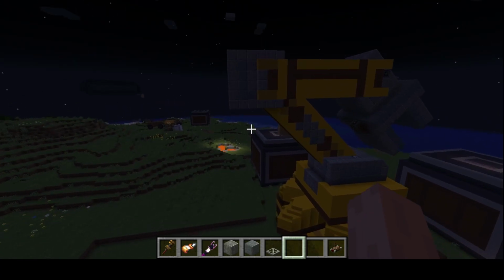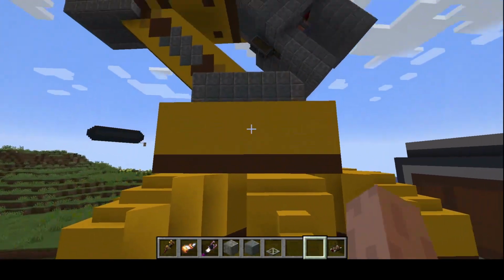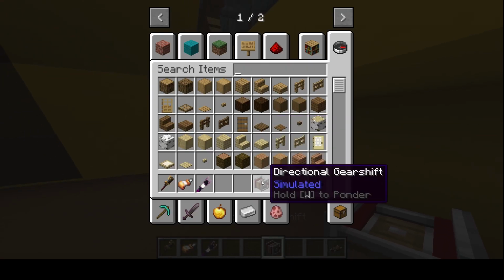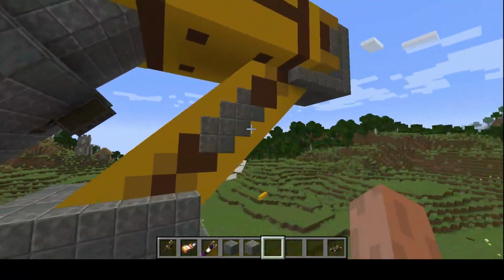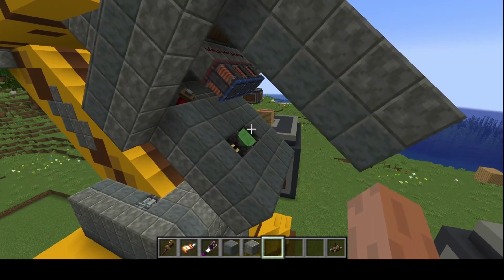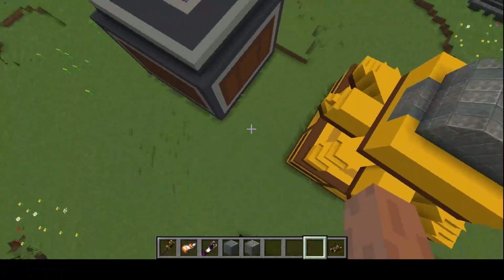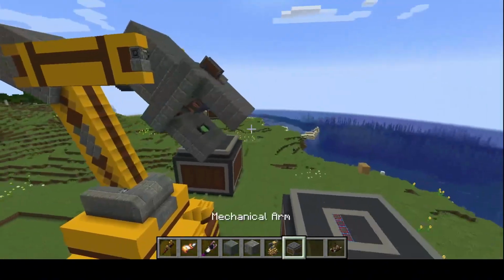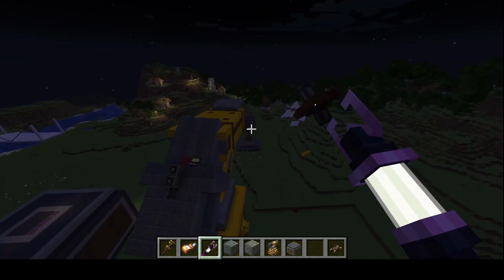I Built a 1:1 Scale Working Mechanical Arm in Minecraft Create Mod!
Today in this video i made a real working Mechanical arm from the create mod useing the create aeronautics add on for create mod and the reason is becuse ever since i was a kid and first saw the mechanical arm i fell in love and i wanted to make it with create aeronautics.